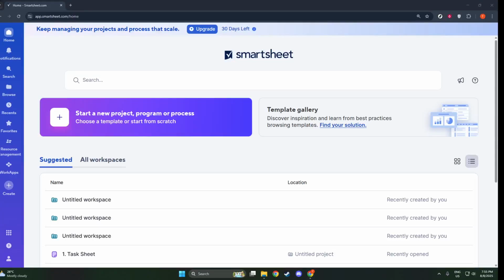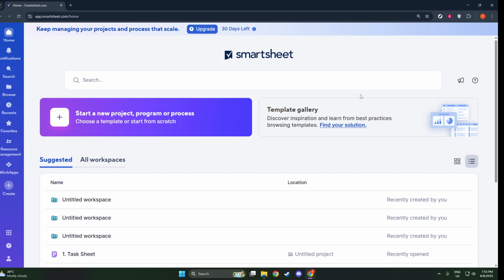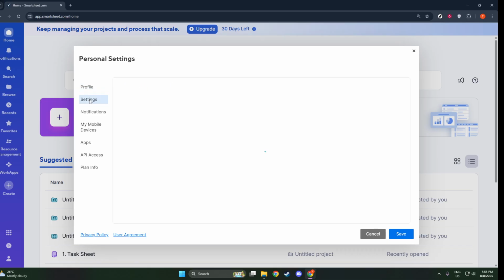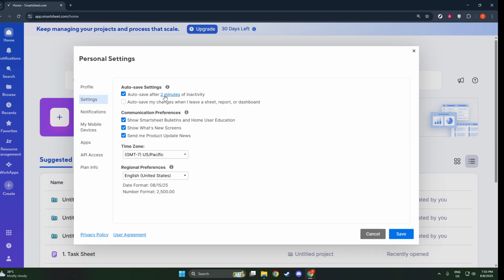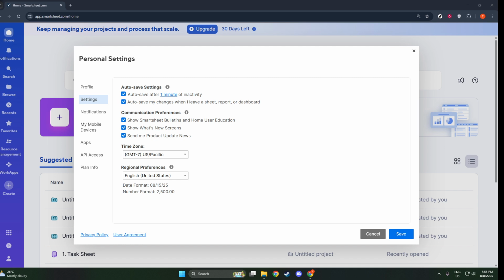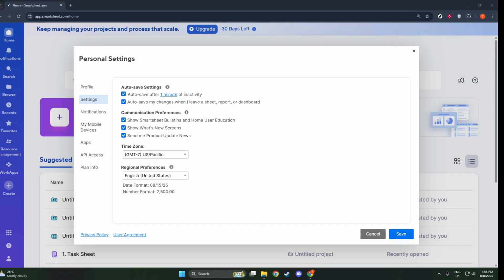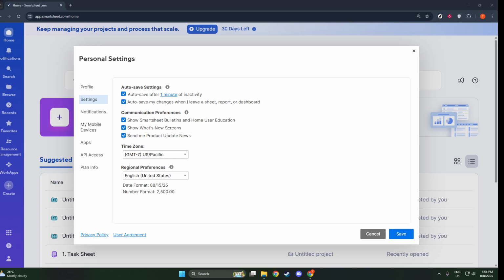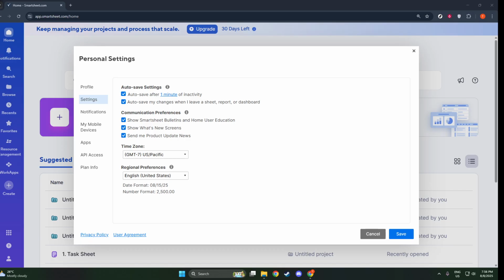How to Autosave in Smartsheet [2026 Full Guide]